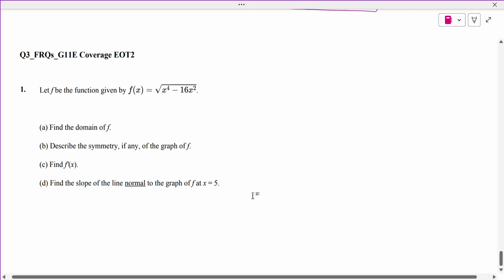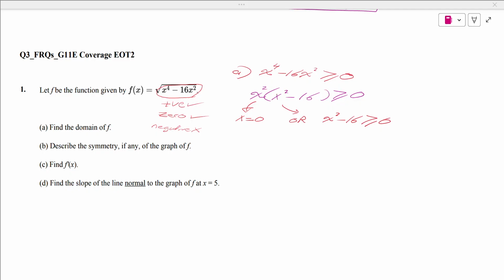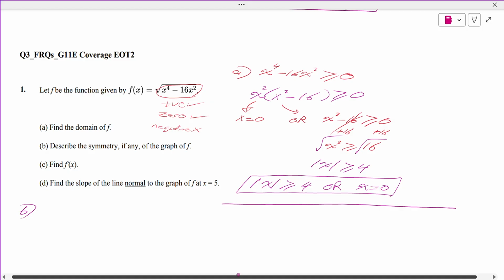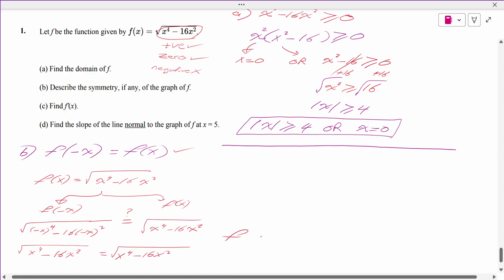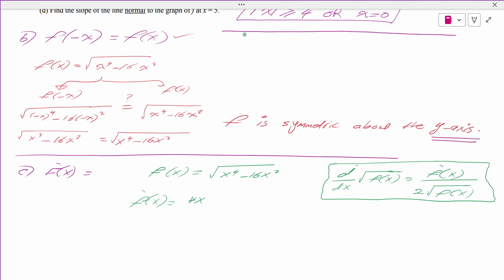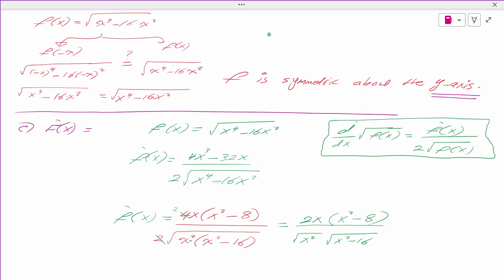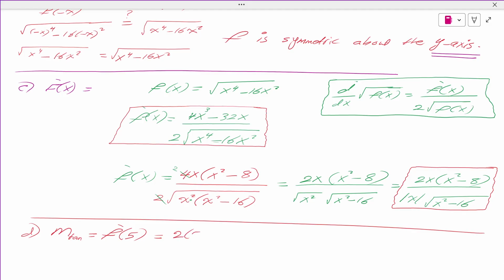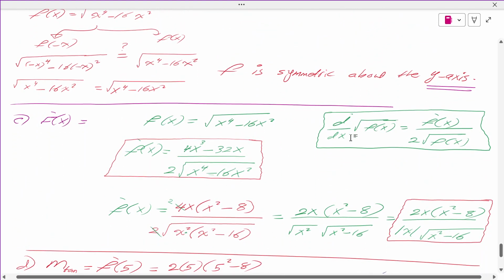G11E EOT2 Q3_1 FRQs Coverage (2024/25)